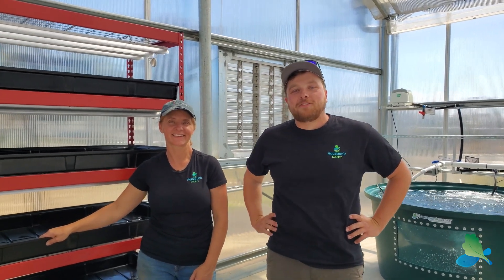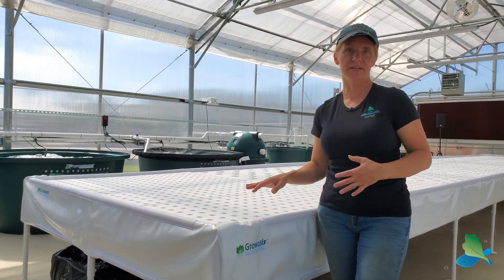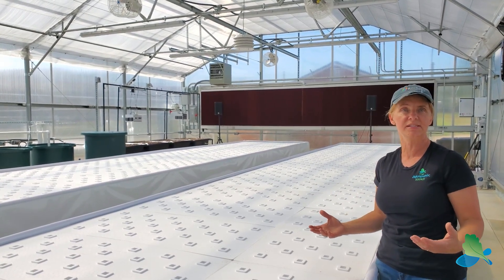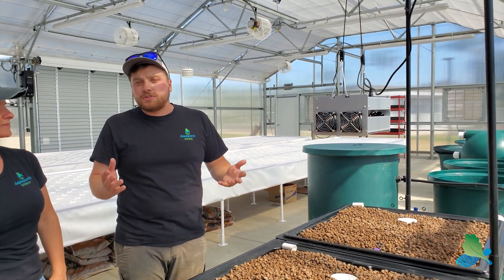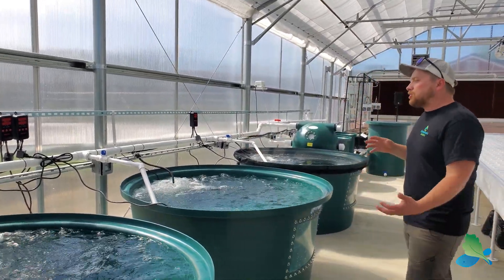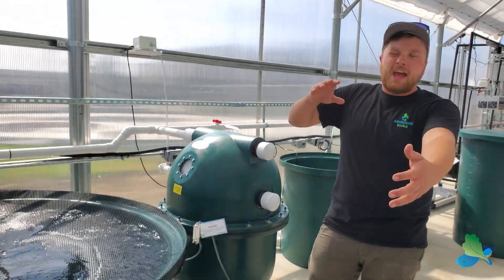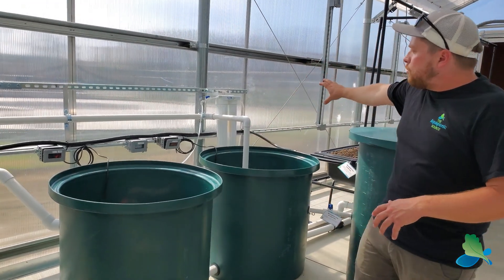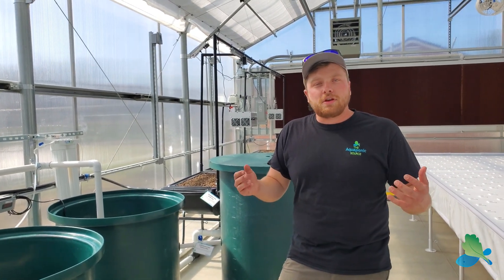Aquaponic Farm at Ventura High School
This beautiful greenhouse and aquaponic farm system is located in Ventura, CA. Tawnya Sawyer and Rob Tolette from the Aquaponic Source walk you through all of the major components and key features of the farm.